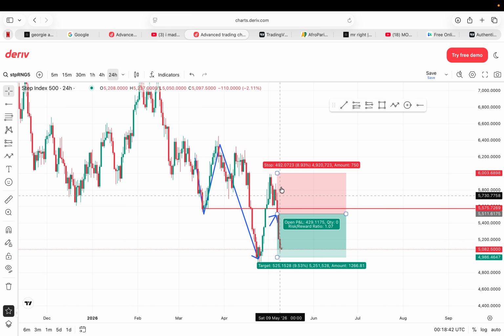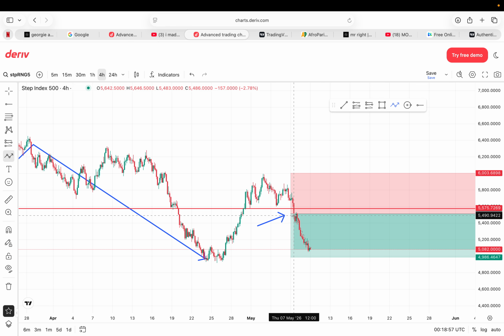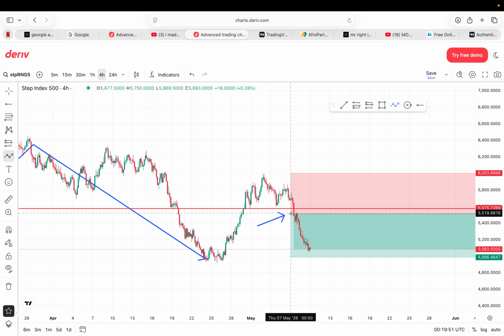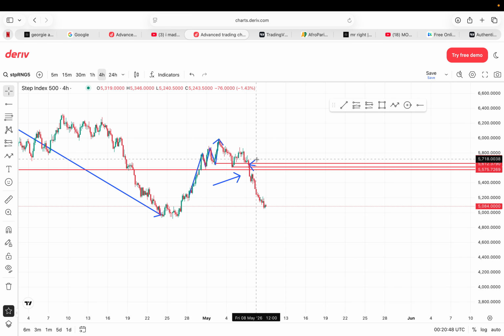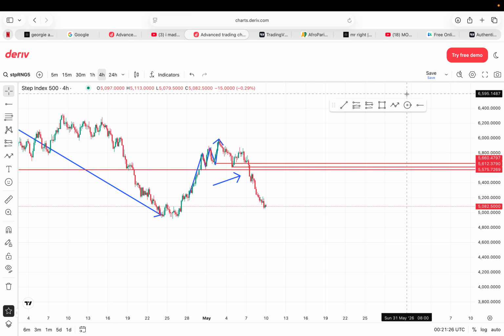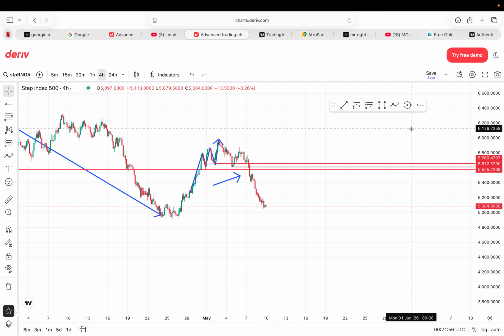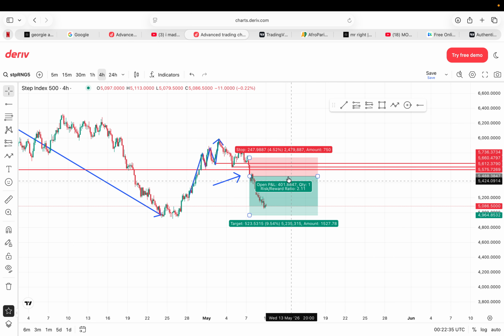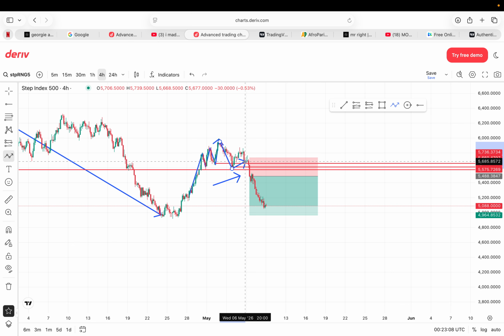Icc update part 2